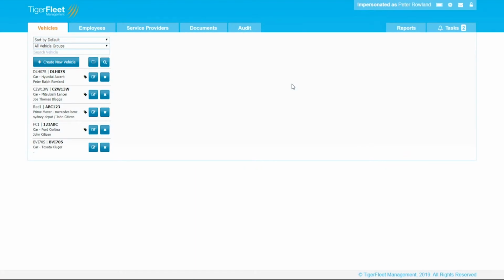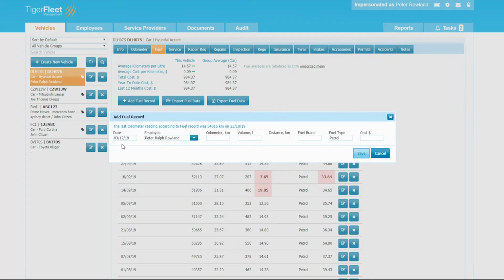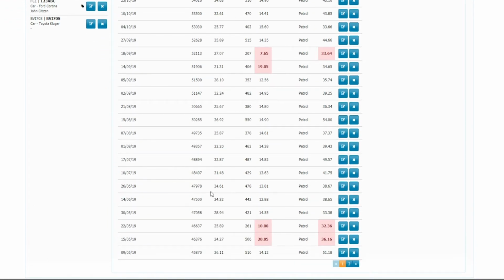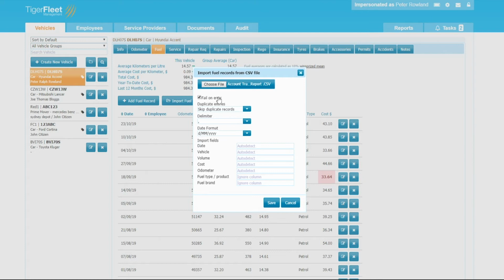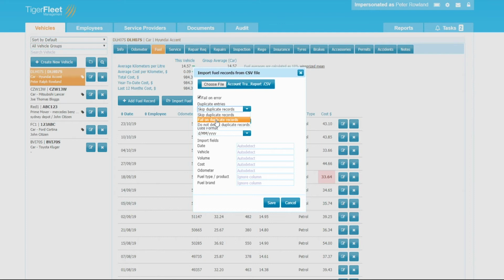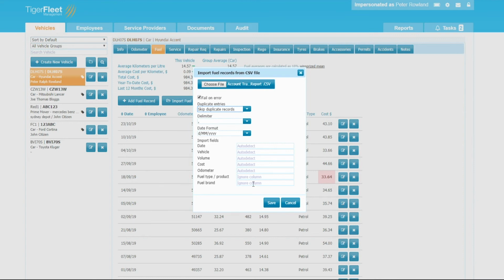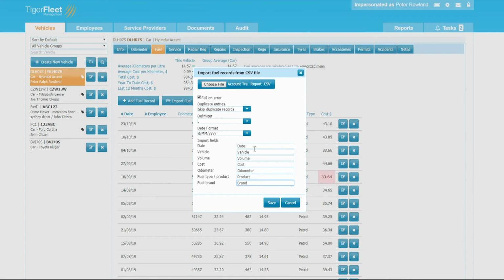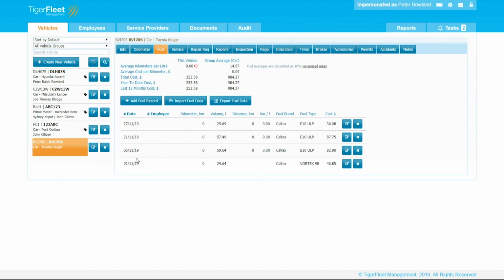TigerFleet Management Adding Fuel Entries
TigerFleet Management is a powerful fleet, employee, contractor and compliance saas platform. It has been trusted by both large and small transport companies for over 20 years.

In this (longer than normal) TigerFleet 2 minute tip you will find out how to add fuel entry records to vehicles within the TigerFleet Management platform.